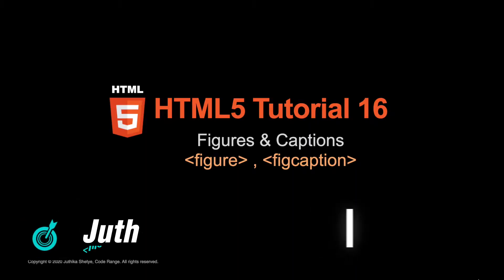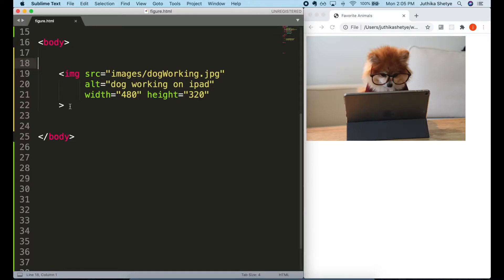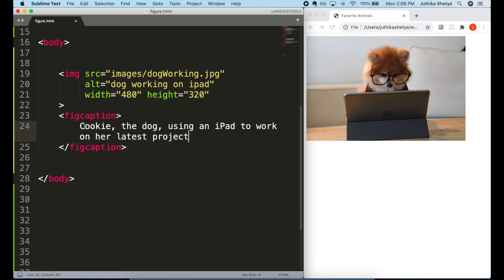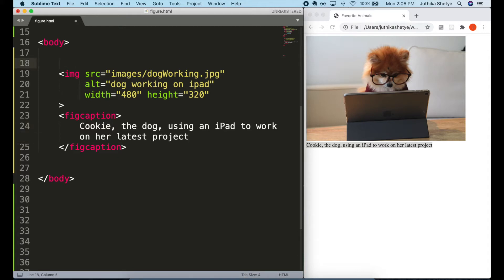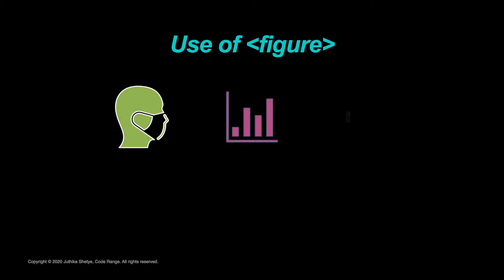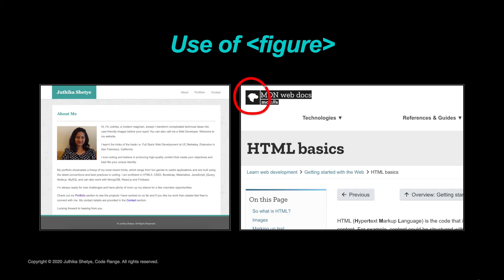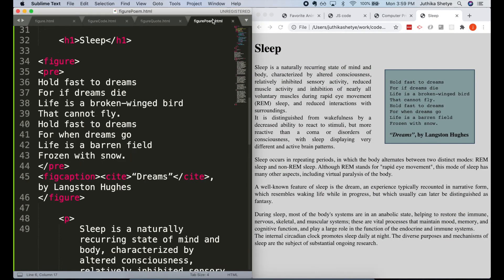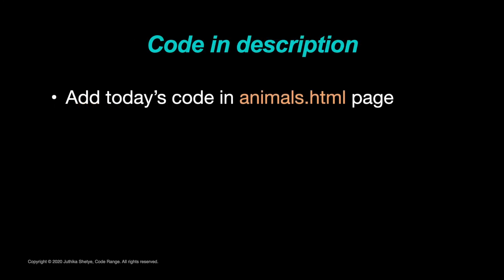[HTML-Tutorial-16] figure & figcaption elements | Give a caption to your content | Web Development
How to give a caption to your images & other content?
Why & when to use the figure & figcaption elements?
Learn about these very useful HTML elements in this video.

0:00 - Introduction & Recap
0:22 - Adding caption to images using HTML figure & figcaption elements
1:22 - Importance of figure element
2:00 - When to use the figure element?
3:16 - Recommended resources

- - - - Interesting Links - - - -

4. MDN Web Docs (figure element)

3. Link to all Demos